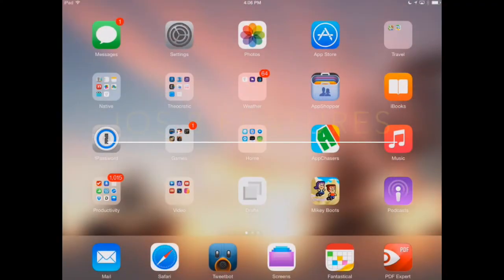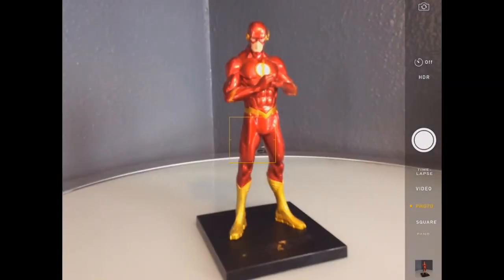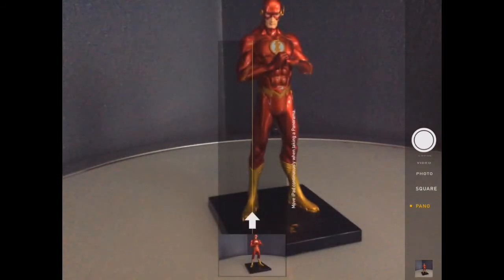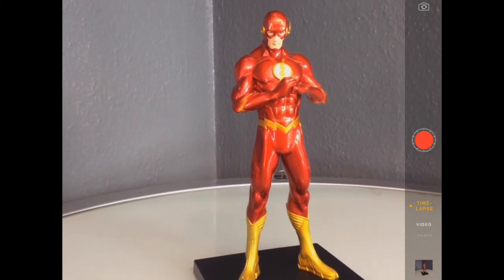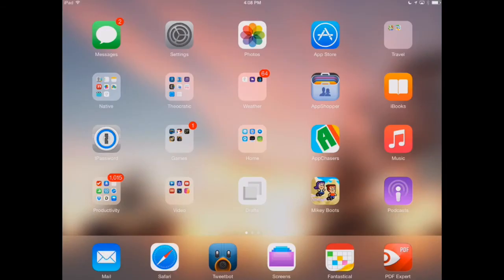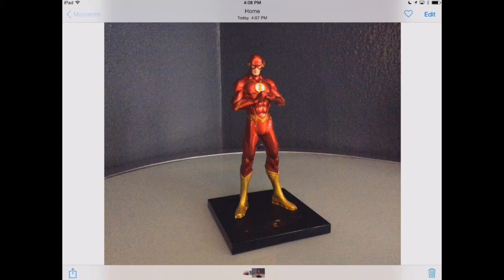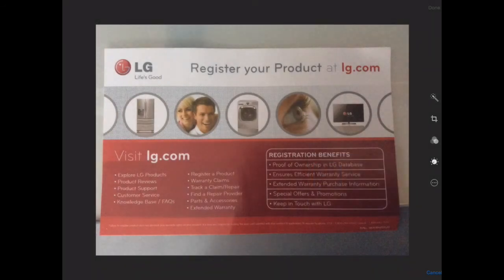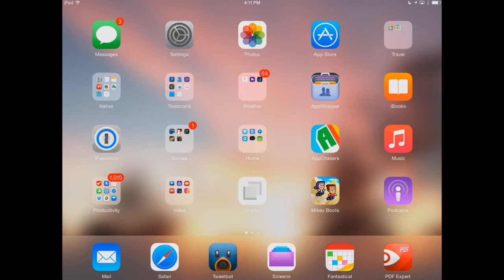Learn all the new iOS 8 Camera and Photo Features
This video will explain how to use the new camera abilities in iOS 8. Notably, the new time-lapse, focus, and countdown timer tools. We'll also show you how you can edit photos with app extensions within the photos app.